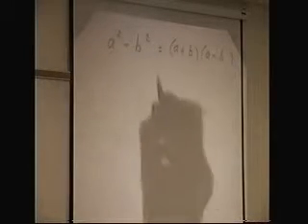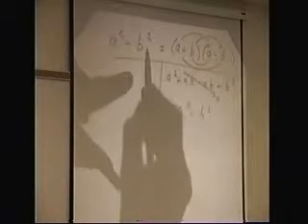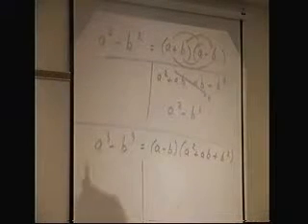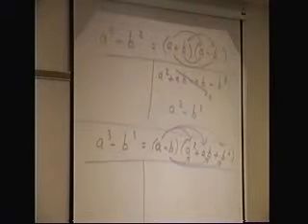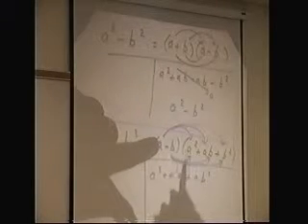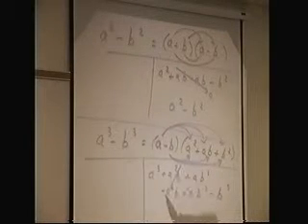Trig Identities Part 6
Algebraic identities a^2 - b^2

a^3 - b^3  and a^3 + b^3